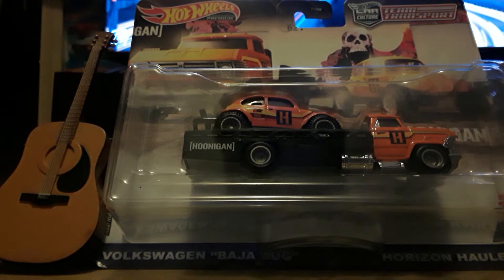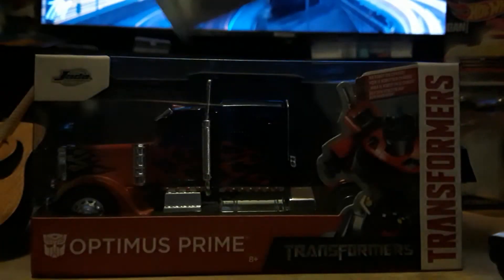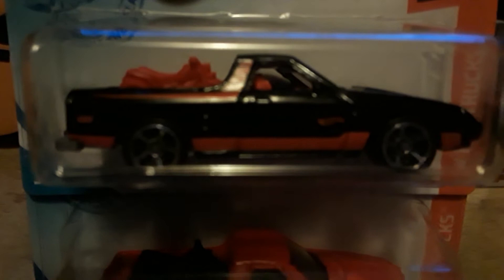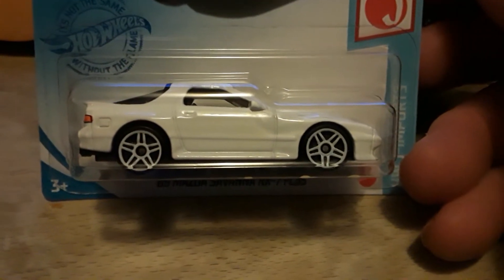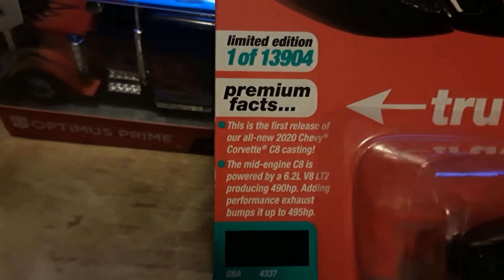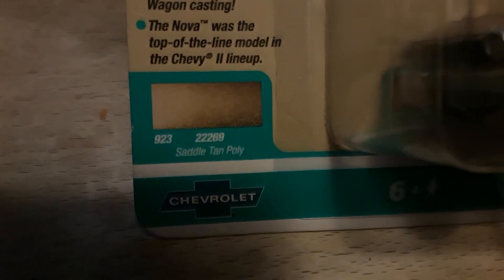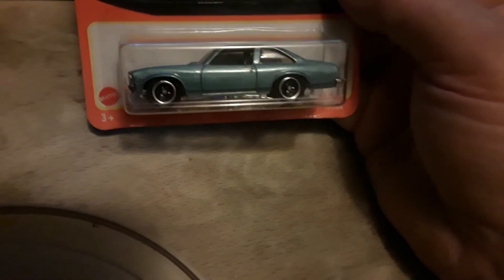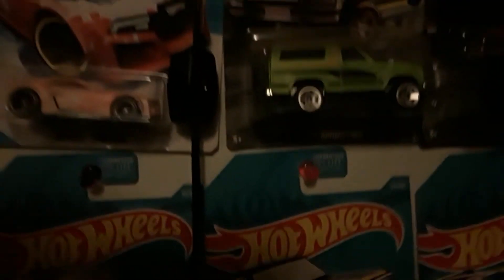Last days of peg hunting for 2021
last days of peg hunting for 2021 so if you need a casting from any cases earlier in the year, good luck. I have a good number of D and H case cars depending upon what you need.